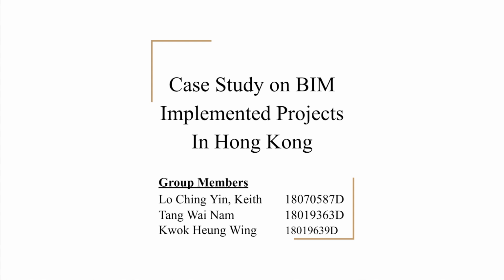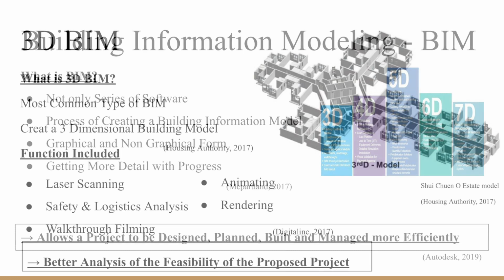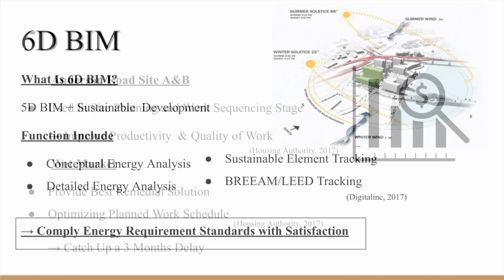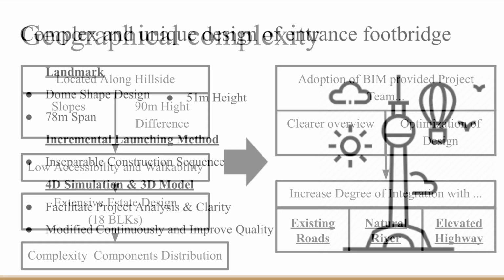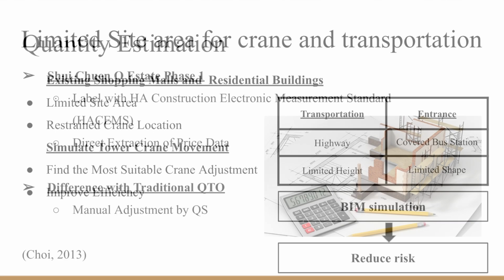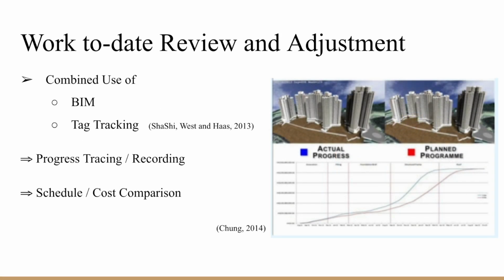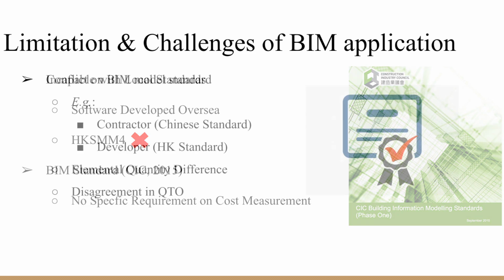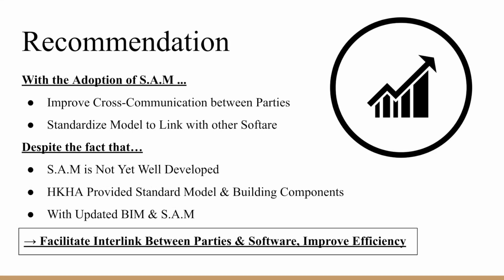BRE470_TUT004_ Video Presentation _Group 5_Lo Ching Yin Keith 18070587D